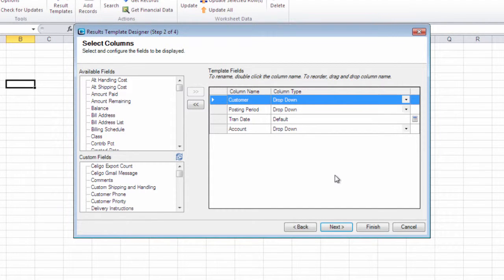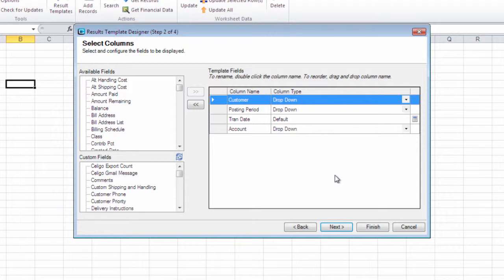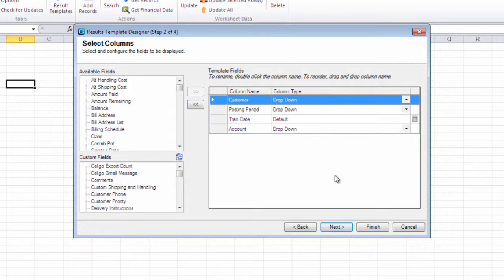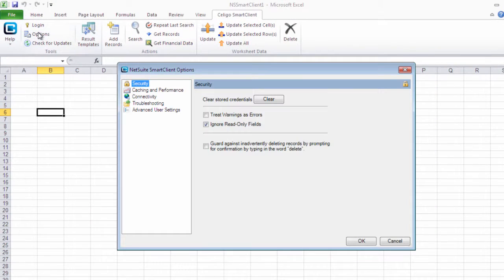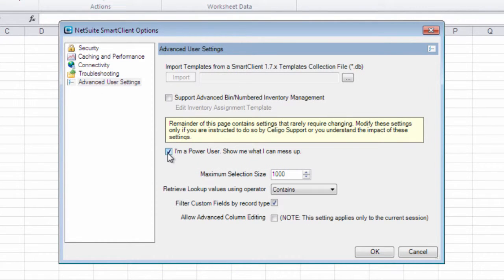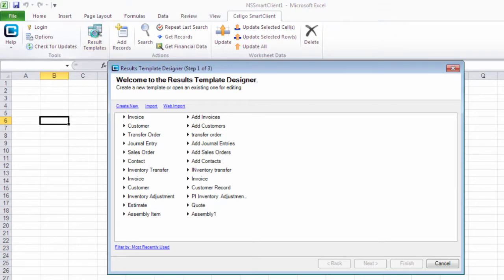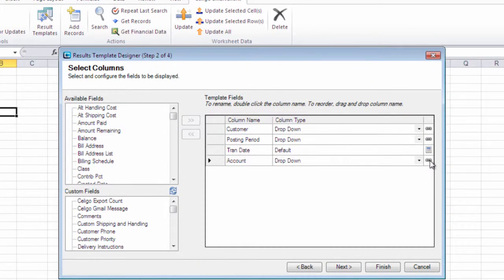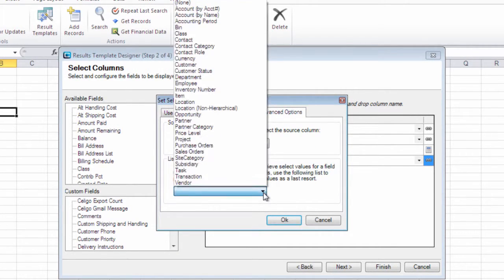SmartClient Source List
This video shows how to set a specific list source for a field in the Celigo SmartClient Result Template.